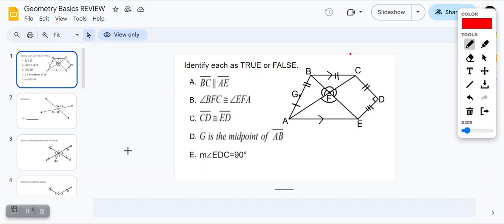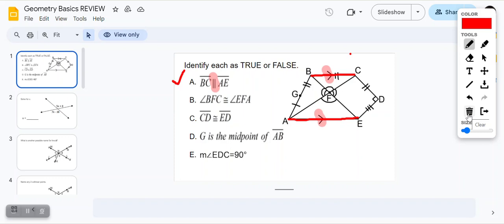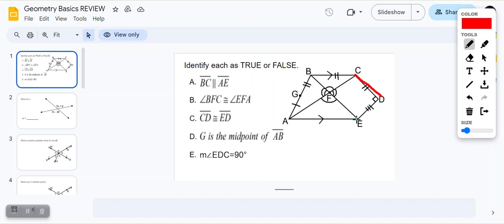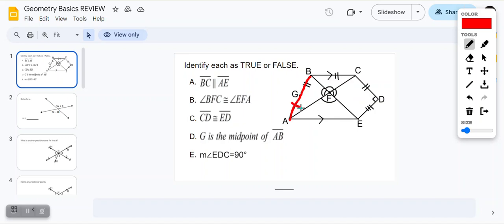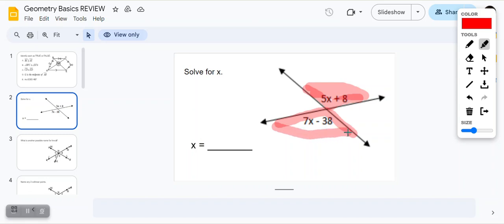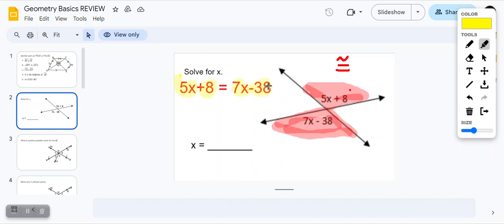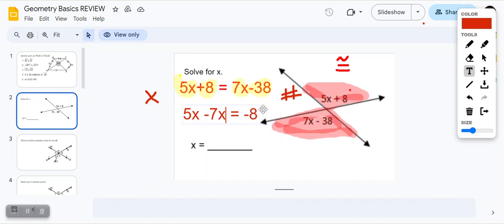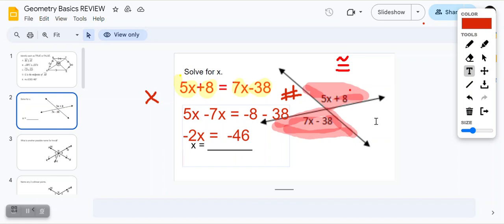Geometry Basics REVIEW